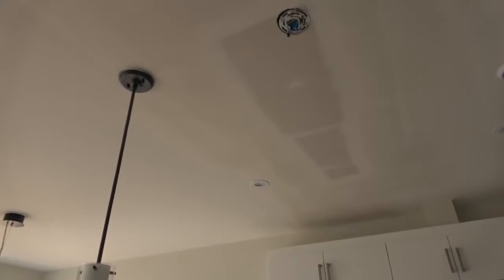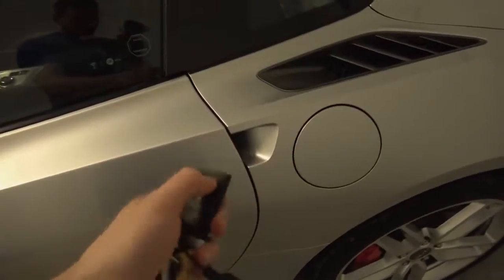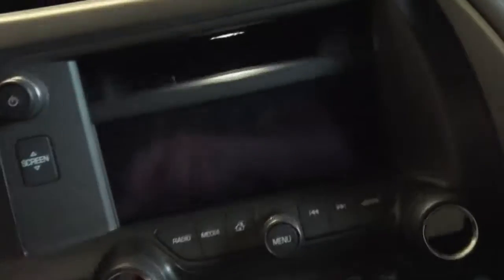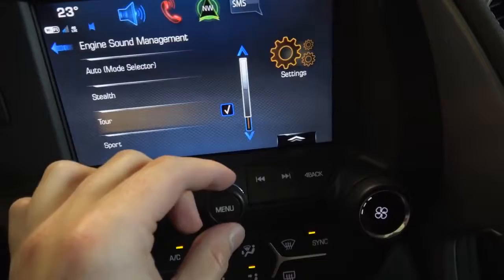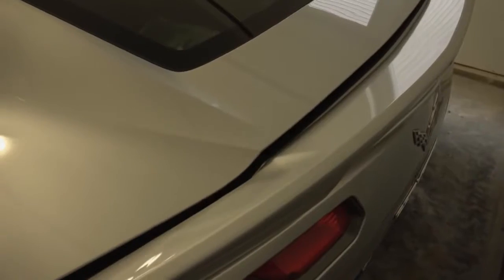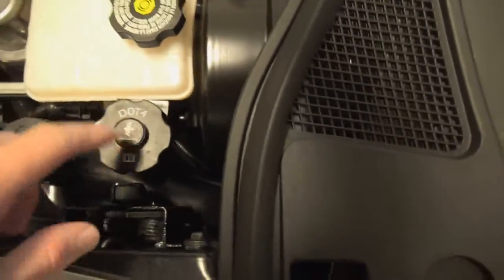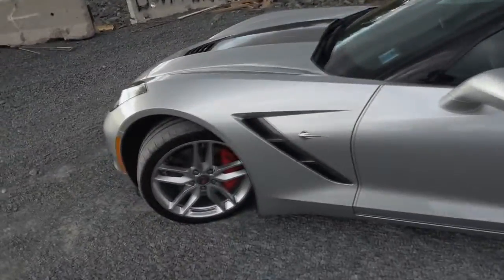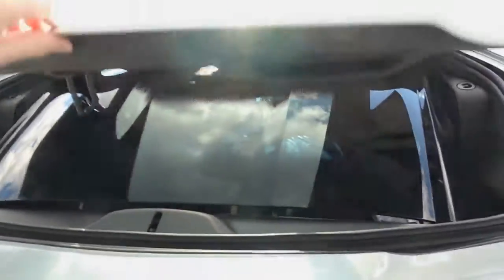BASKETBALL NBA2K BOUGHT ME A CORVETTE STINGRAY 2017!! NEW CAR VLOG!